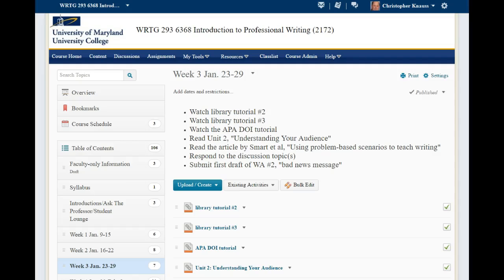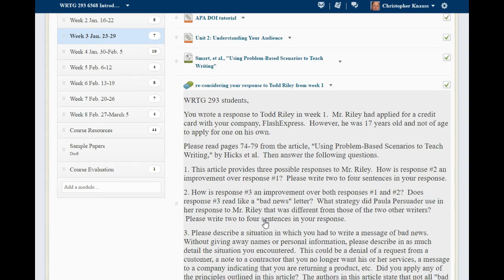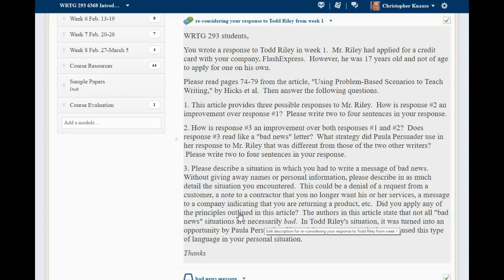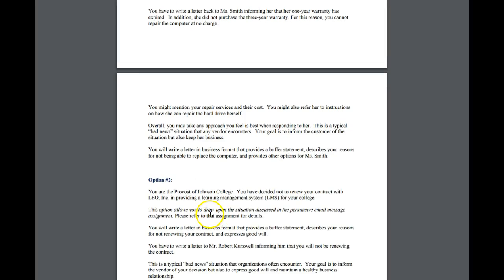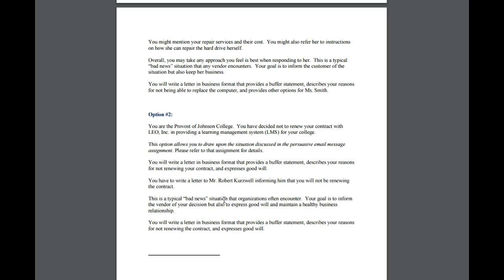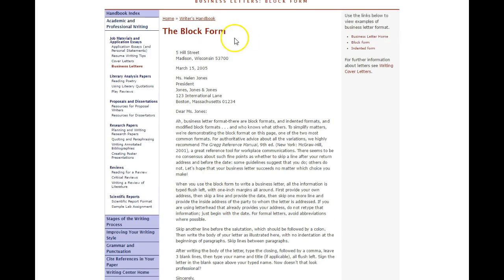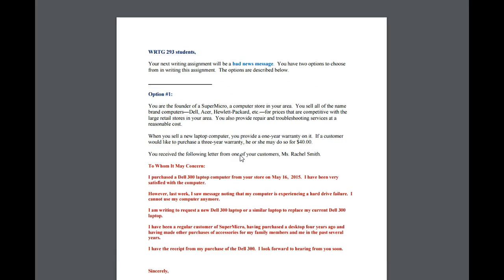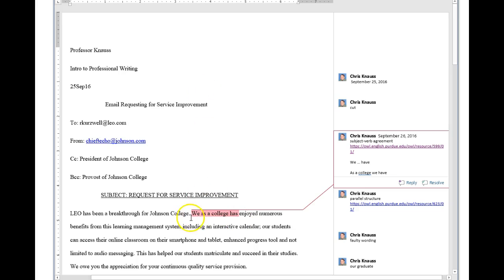WRTG 293 Week 3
An overview of reading, viewing, and writing assignments for Week 3 of WTNG 293